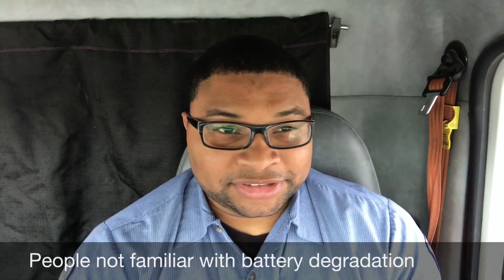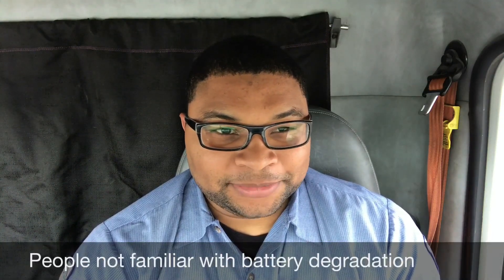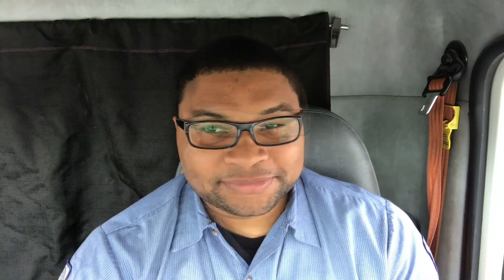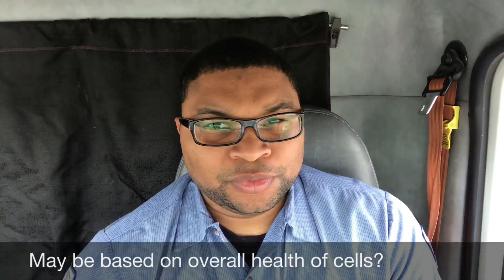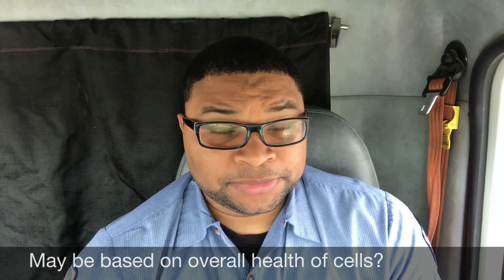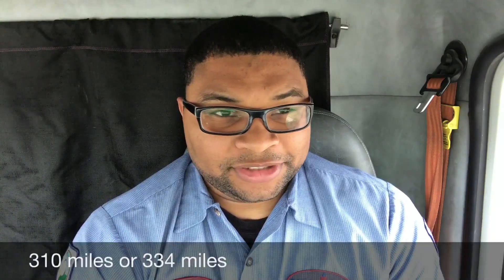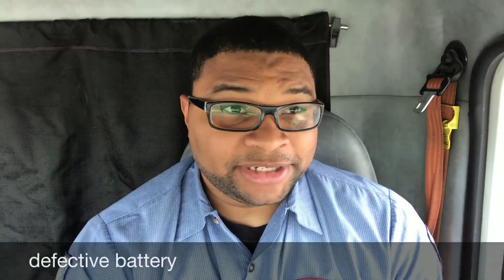Tesla Model 3 Battery Warranty and Why It Might Not Matter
A quick comparison of the battery warranties from Tesla, GM, and Chevy. Everyone doesn’t have the same experience, and some can be defective, but for the most part, these warranties are extremely conservative.

I just confirmed that the car shows 500Km (310 miles) of range at 100% Charge. It should only matter to someone who gets an imperfect battery.